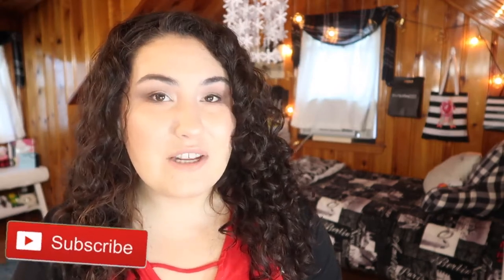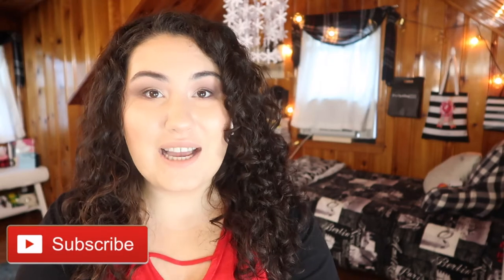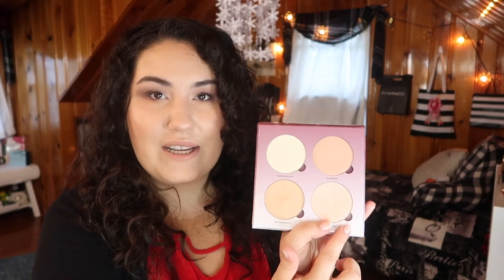Favorite High End Highlighters!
Welcome to this video where I share with you guys my favorite higher end highlighters! Some singles, and some in palettes but all lovely! I am definitely coming out with a drugstore version of this video shortly; but I wanted to share with you guys the more high end highlighters I've been reaching for recently. What do you think of these? What is your favorite high end highlighter? Let me know below!!

Undertone: Warm/Yellow
Skin Tone: Light/Light Medium
Skin Type: Combination/Dry

▼ SOCIAL MEDIA ▼
❋Pintrest: @Monicaadrianna